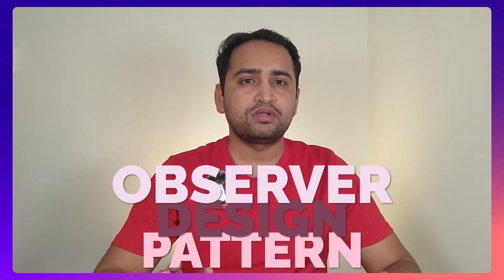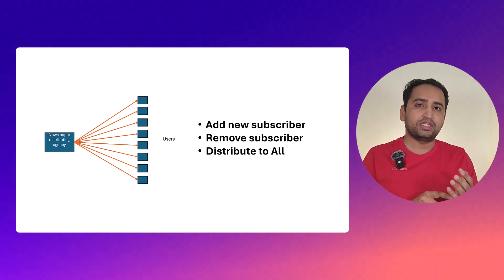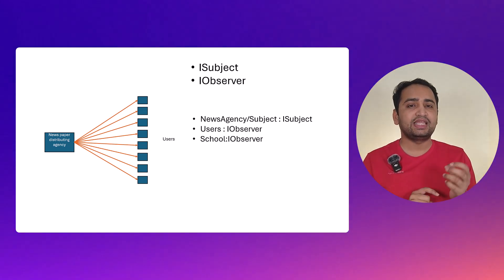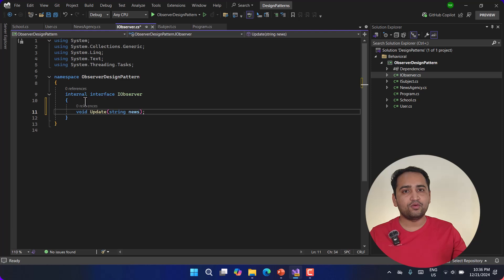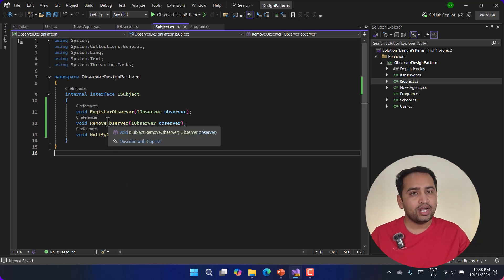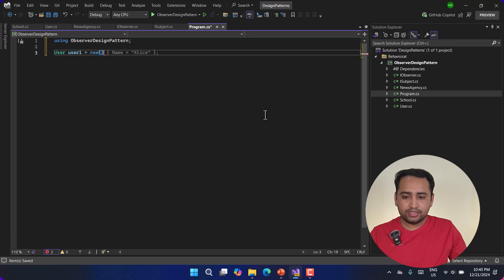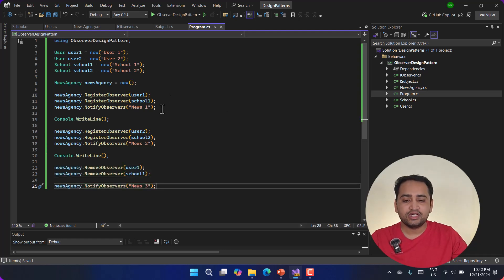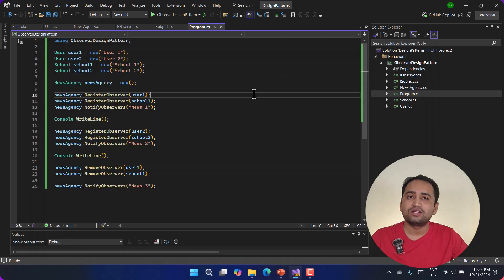Observer Design Pattern in C# | Observer Design Pattern Explained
Learn Observer Design Pattern in C# and how to implement Observer Design Pattern step-by-step in C#.
The Observer Pattern is a behavioral design pattern that allows one object (the subject) to notify multiple dependent objects (observers) whenever its state changes. This pattern is widely used in event-driven programming, making it a must-know for developers aiming to write clean, scalable, and maintainable code.

Here’s what you’ll learn:
✅ What the Observer Pattern is and why it’s so useful.
✅ Step-by-step implementation of the pattern in C#.
✅ A practical example to bring the concept to life.
✅ Tips to avoid common mistakes and write clean, maintainable code.

This video is perfect for developers who want to strengthen their understanding of design patterns or enhance their C# programming skills.

💡 What’s Inside:
Clear explanation of how the Observer and Subject work together.
How C# makes event handling a breeze with Observer design pattern.

Tap the 🔔 to stay in the loop with our latest content.

Keep building amazing software! 🚀